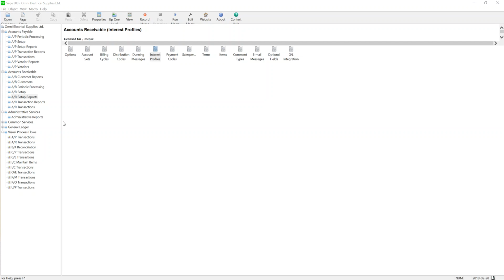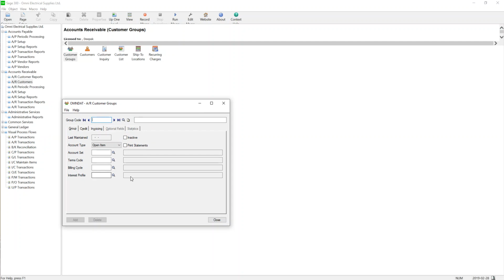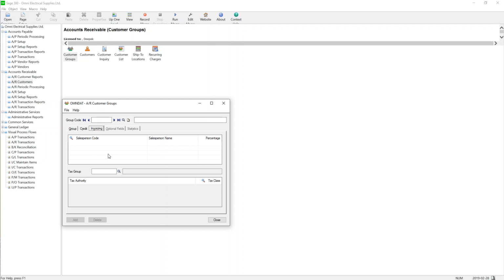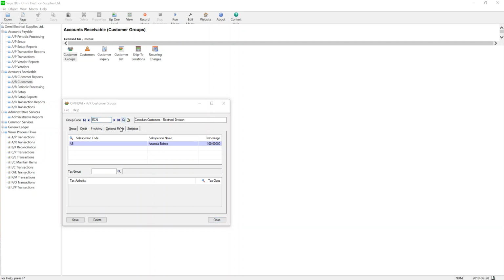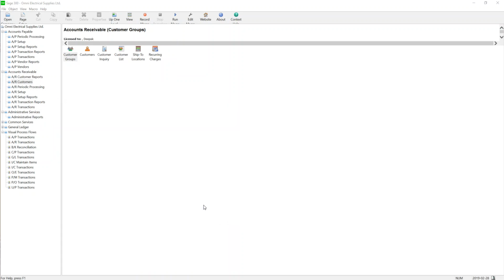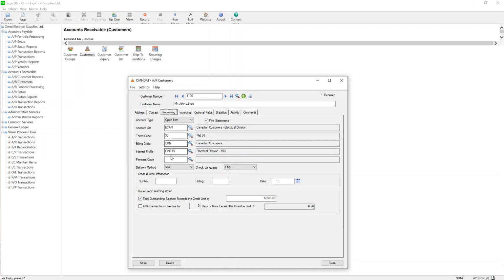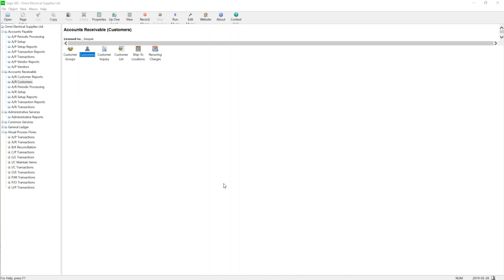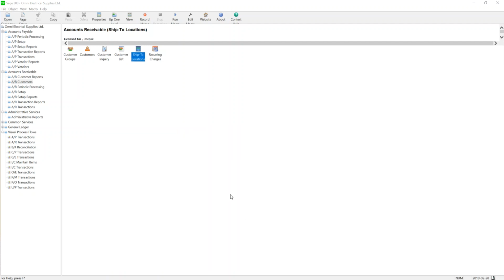Sage_300_2017_Lecture Lesson 17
Learning setting up Customer Groups and Customer profiles